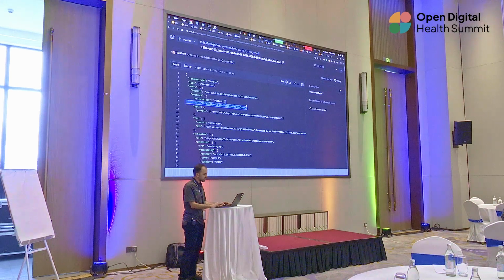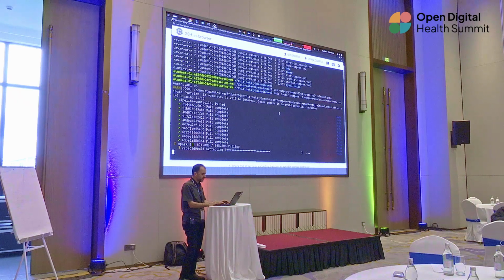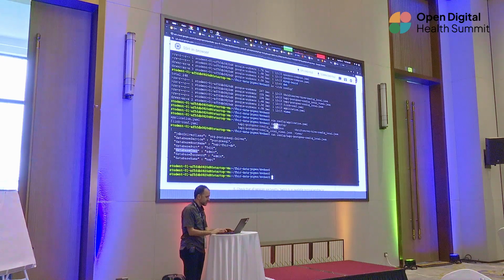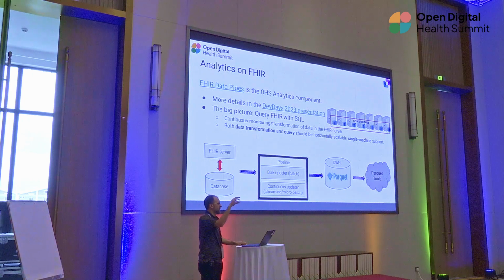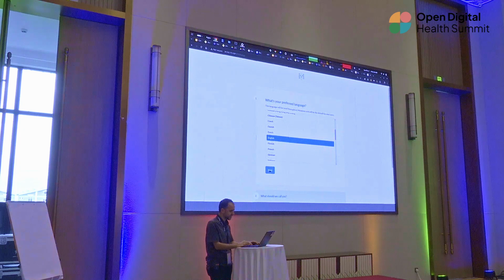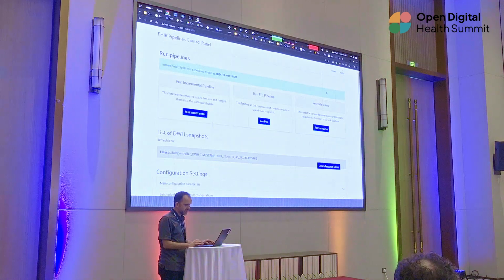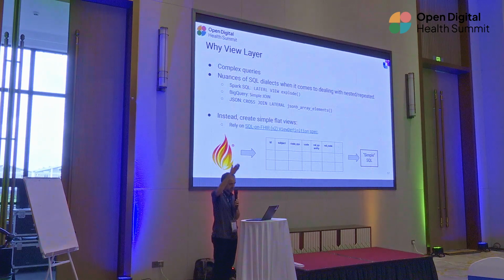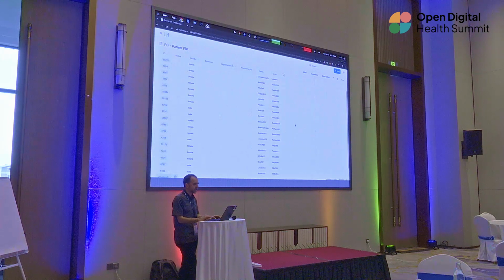Analytics and visualization over FHIR data